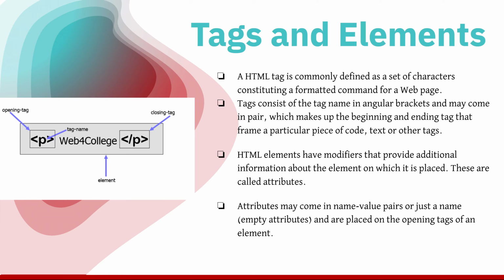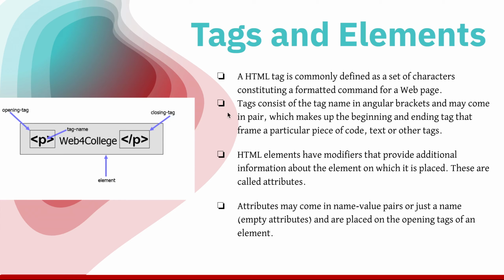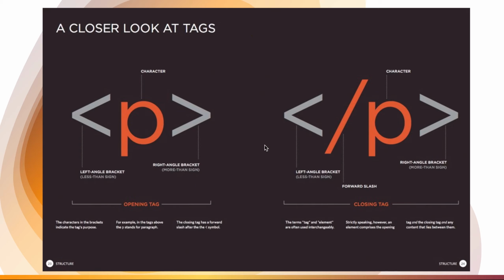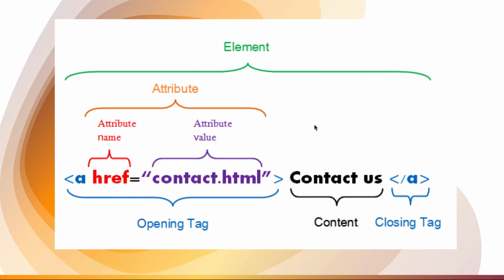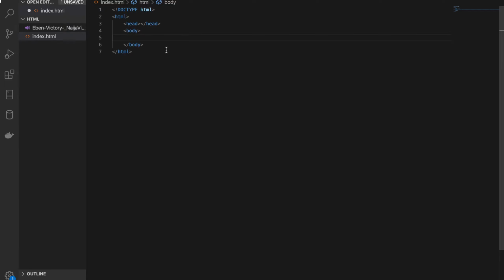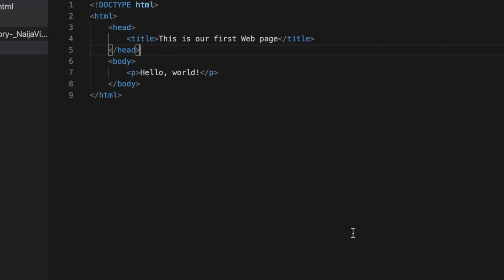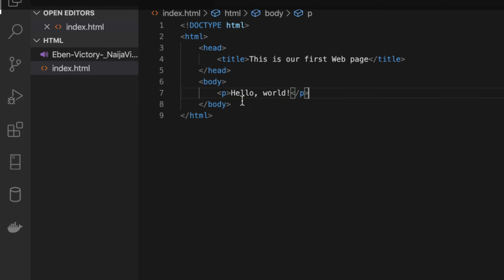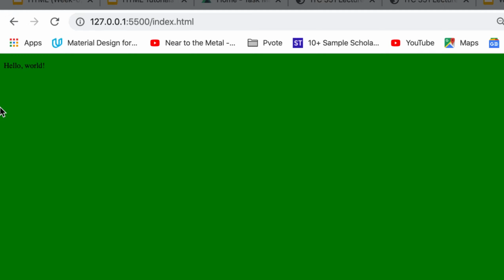4 - Tags and Elements